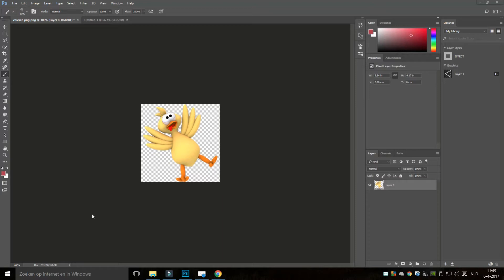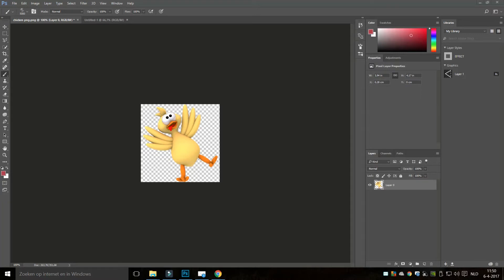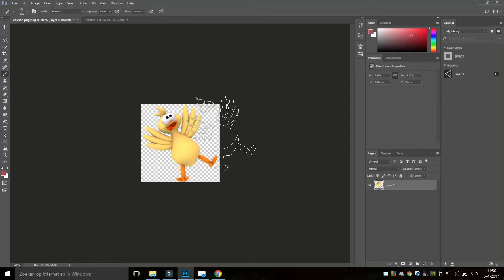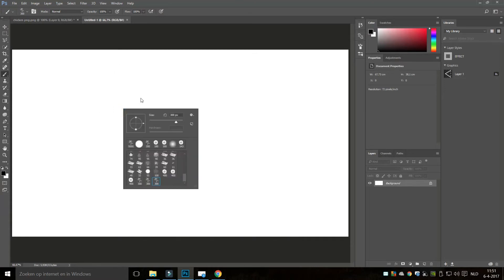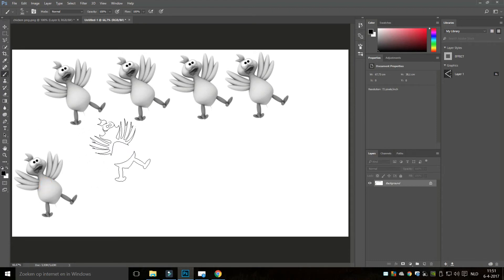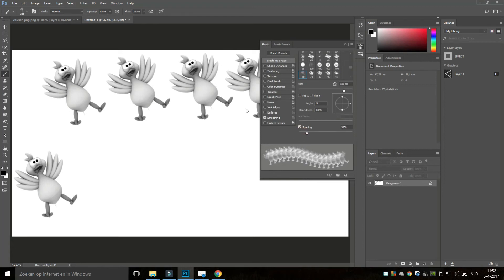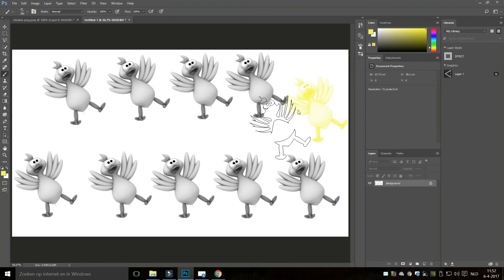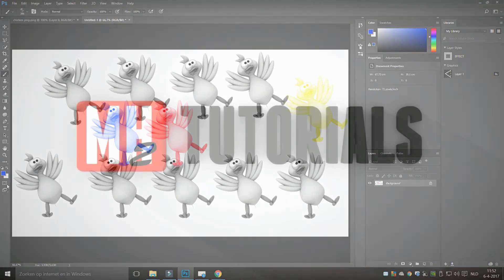How to create a custom "Easter Paintbrush" in PhotoShop by MHTUTORIALS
In this short Adobe Photoshop tutorial I will show you how you can make your very own custom "Easter" Paintbrushes in Photoshop. It will allow you to create Eg or Bunny ribbons and decorations for postcards and much, much more, Your creativity is your only limitation.

MY CHANNELS

- Jason Swisher ***
- Dylan Void **
- Jason Cross *
- Guy Grossfeld *
- Rena Pillow *
- Candace Sargent *

Music credits intro : Rameses B Memoirs